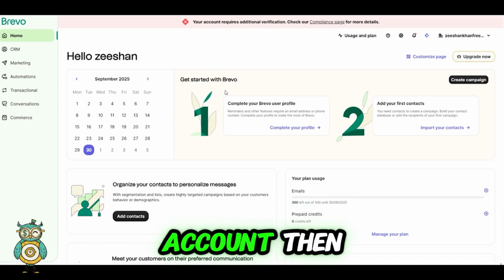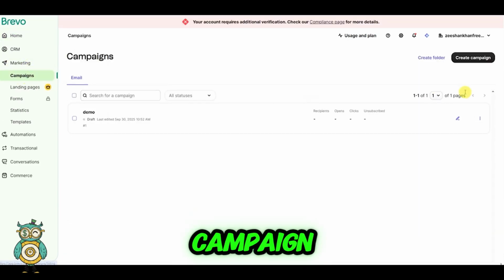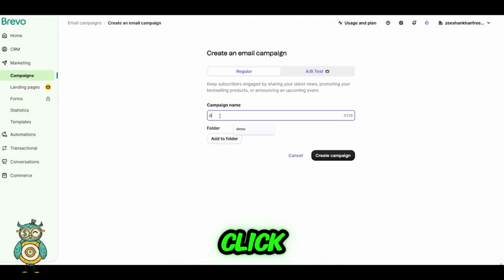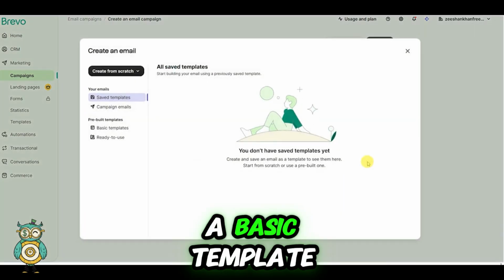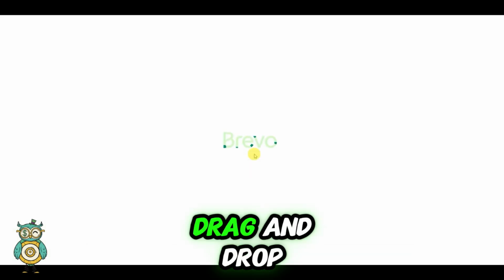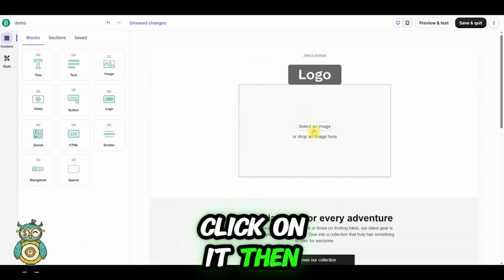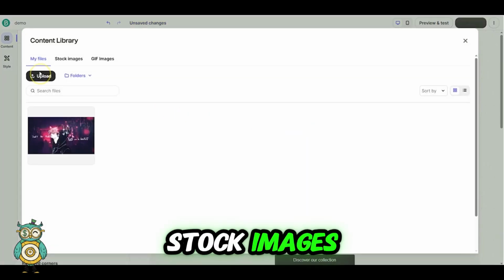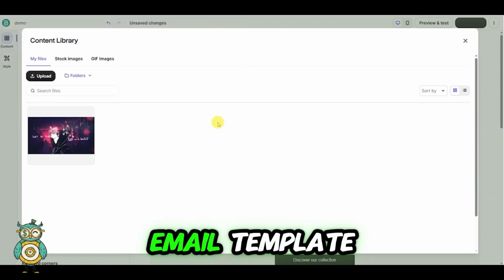How To Add a Logo in Brevo Email Template (2026)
This Brevo email template tutorial (2026 update) shows you how to add a logo to your Brevo (formerly Sendinblue) email template step by step. You’ll learn how to upload, position, and resize your logo to make your emails look professional and branded.

Whether you’re sending marketing campaigns, newsletters, or automated emails, this guide helps you create visually appealing emails that reflect your brand.

If you’re asking “How do I add a logo in Brevo email templates?”, this video walks you through the full process.

📌 What You’ll Learn in This Video:

How to add a logo in Brevo email templates (2026)

Upload and position your logo correctly

Resize and adjust logo for mobile and desktop

Apply logo to multiple email templates

Fix common logo display issues

Tips for professional branded emails

📈 Key Topics Covered (High-Intent Search):

Brevo email template tutorial 2026

Add logo Brevo email campaigns

Customize Brevo email templates

Brevo newsletter branding tips

Email marketing design best practices

🔑 Targeted Keywords for YouTube SEO:

add logo Brevo email template 2026, Brevo logo tutorial, how to add logo Brevo emails, Brevo email branding guide, Brevo newsletter design, Brevo template customization.

💡 Who This Video Is For:

Brevo users & beginners

Email marketers & business owners

Small business owners & brands

Anyone sending professional emails with Brevo